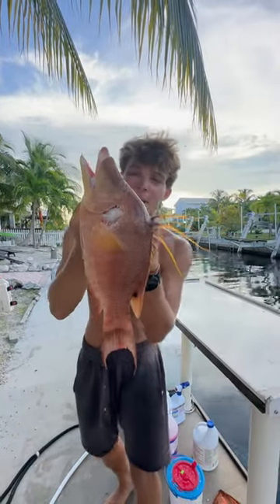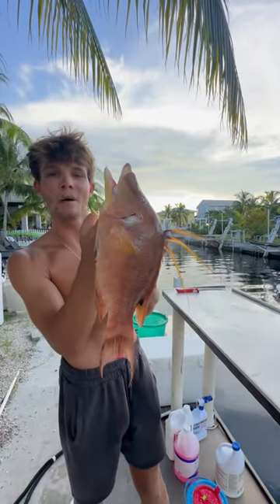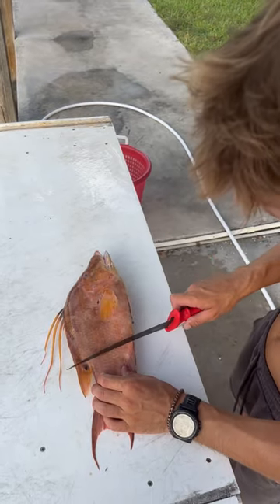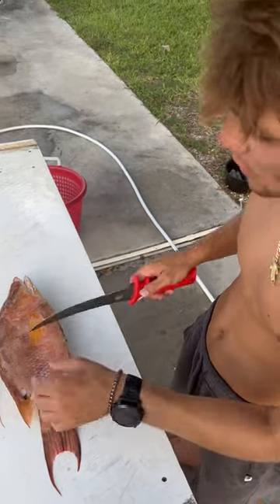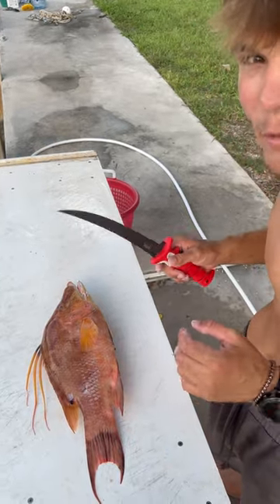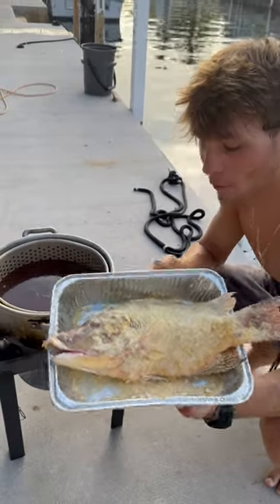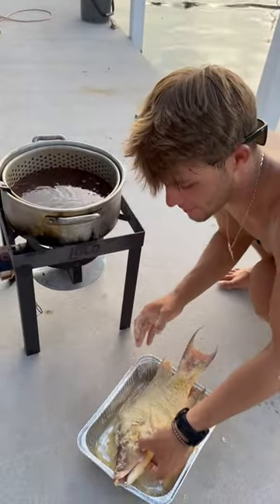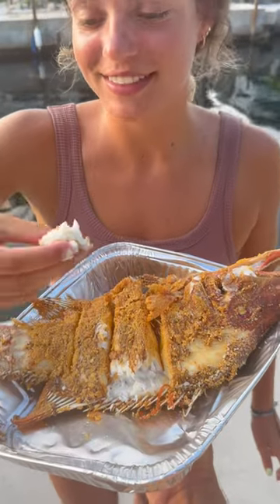Whole fried hogfish.wildlife crazy crazy ocean ￼